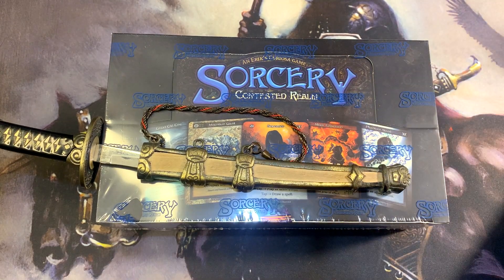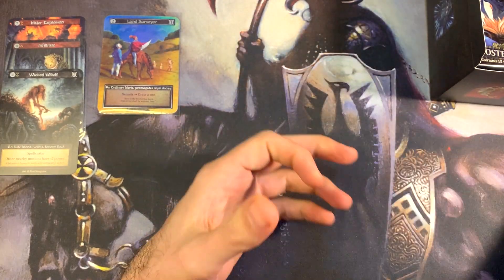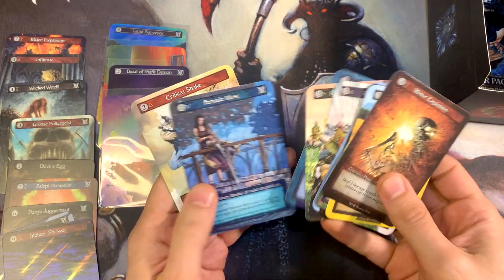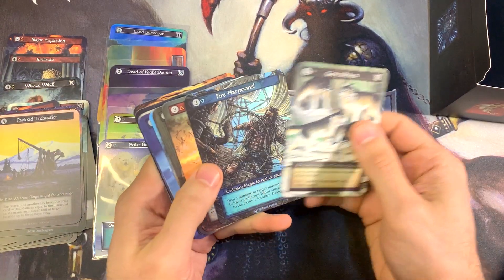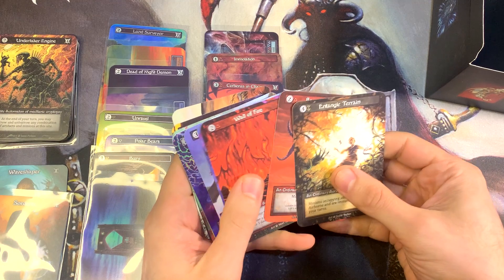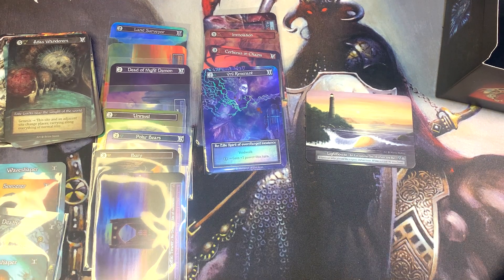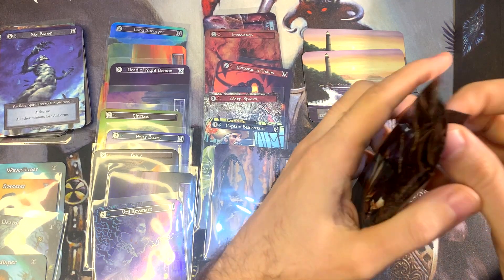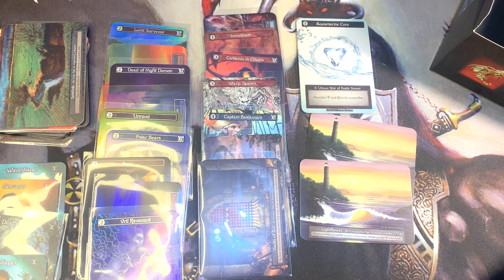(Beta) Sorcery Contested Realm Booster Box Opening #7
In this video we're opening a Beta booster box of Sorcery cards from Rudy at Alpha Investments! I hope you guys enjoy the video!

Shout-out to magus of the bargain for doing this opening!